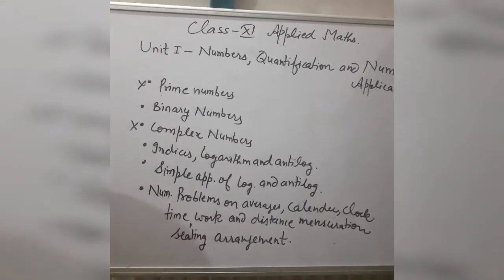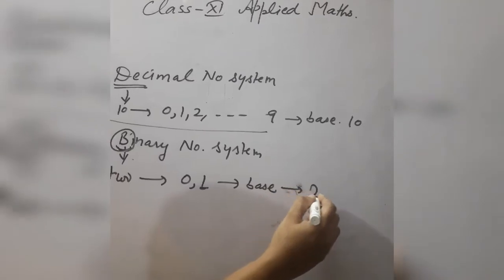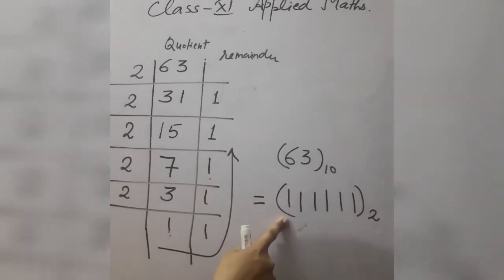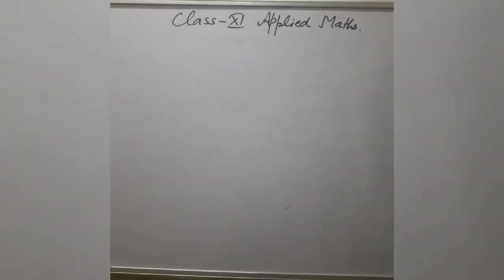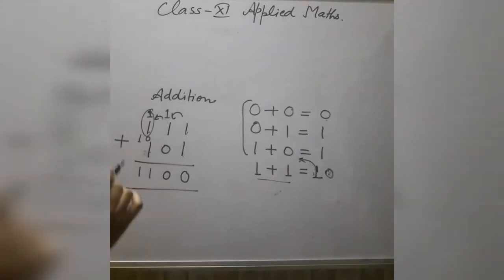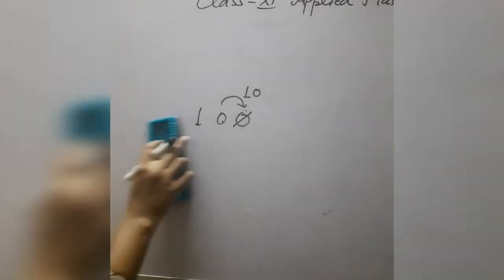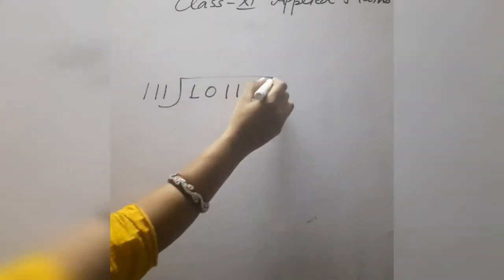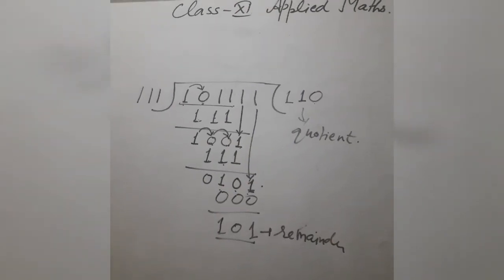Applied maths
Topic binary number